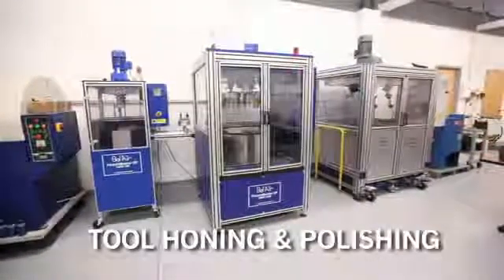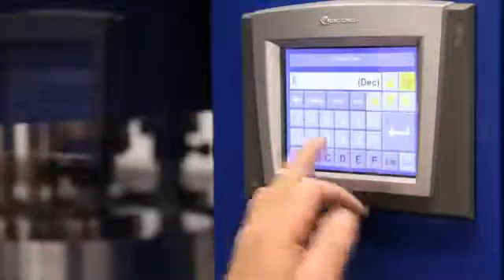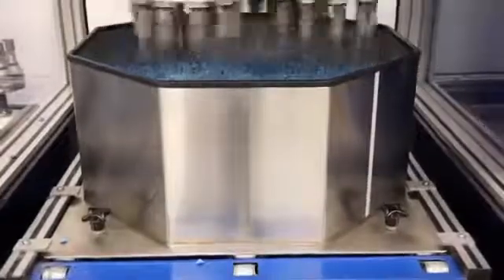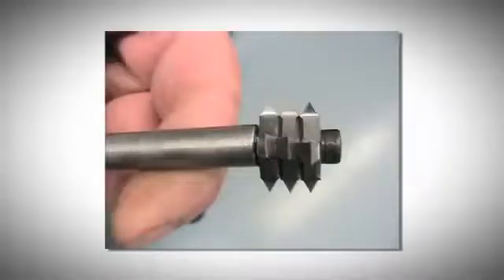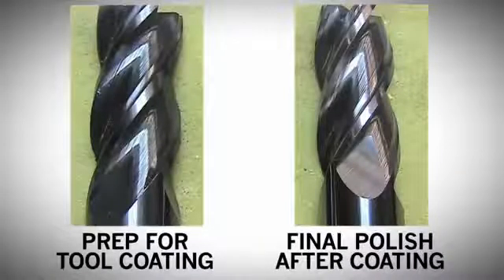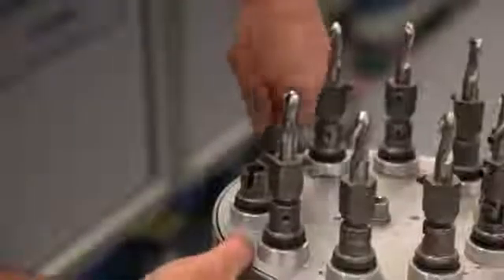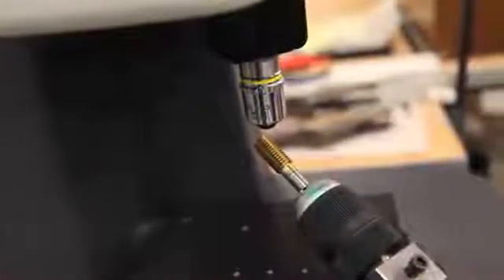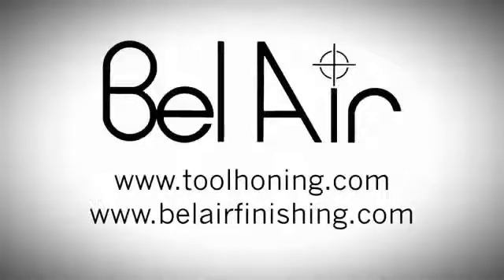Tool Honing and Polishing - Drag Finisher - Mass Finishing with Bel Air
Bel Air provides tool polishing & tool honing drag finishing systems for customers manufacturing and refinishing cutting tools. Edge prep, edge radius, & coating polishing on carbide & high-speed steel drills, tabs, endmills, inserts, & other cutting tools using our drag, wave, & stream finishing technology.